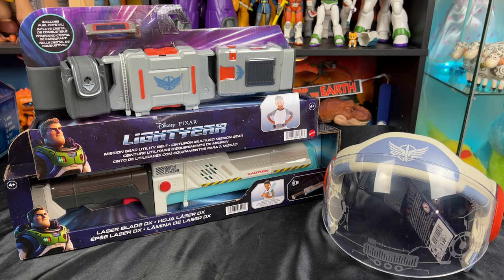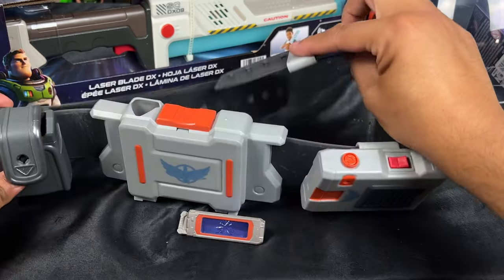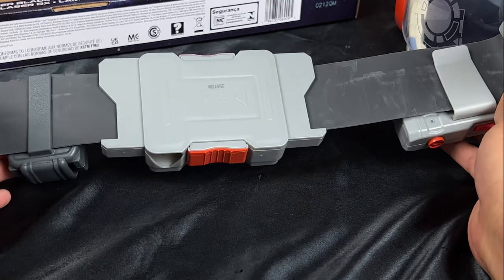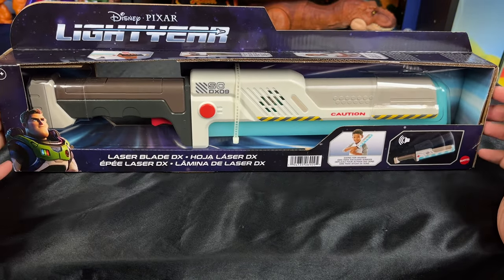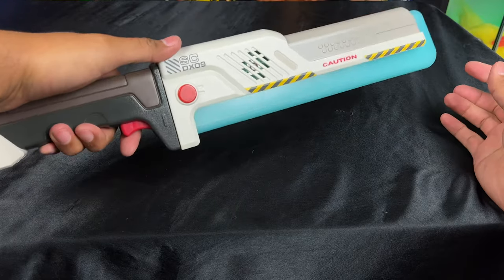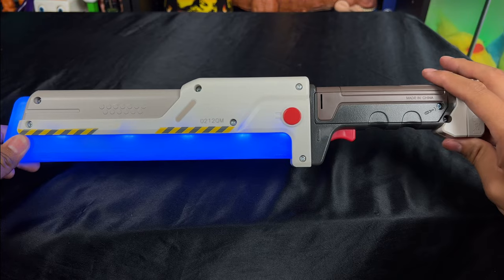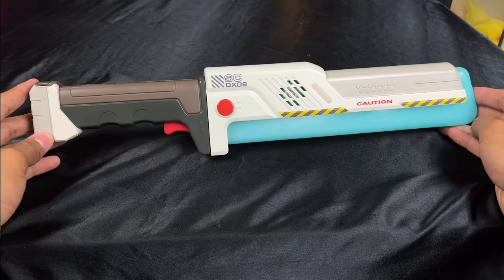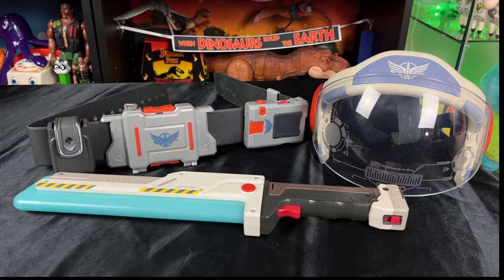Lightyear Mission Gear Belt Visor and Laser Blade DX Review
SEND TodayIGrewUP FAN MAIL TO:

Redlands, CA
92375
United States